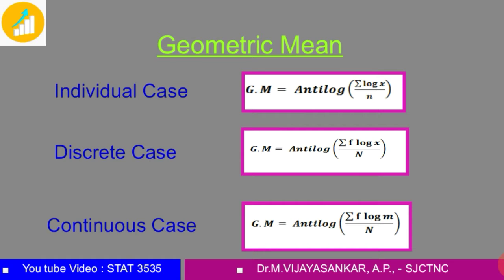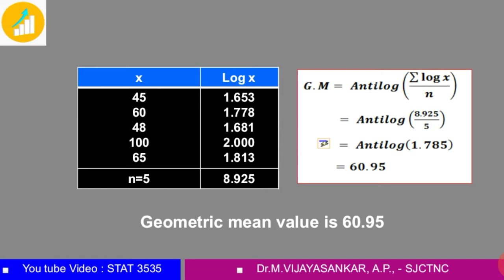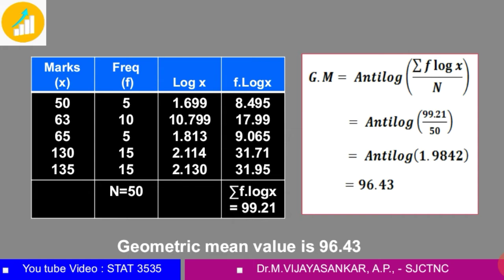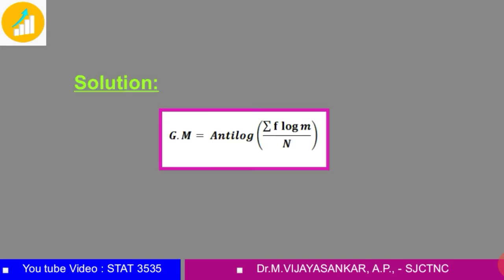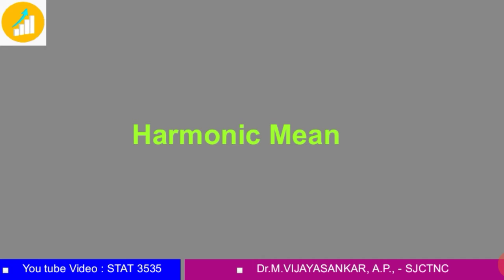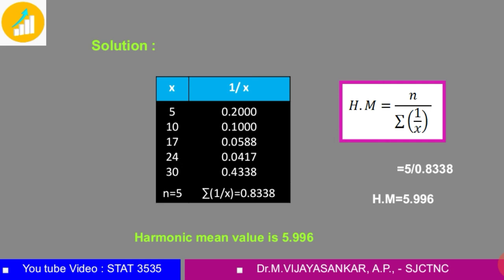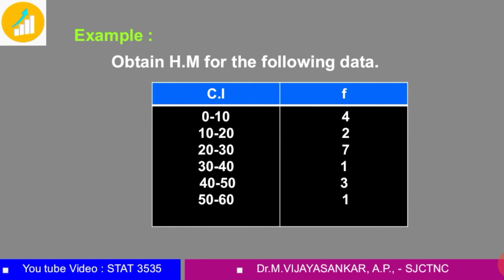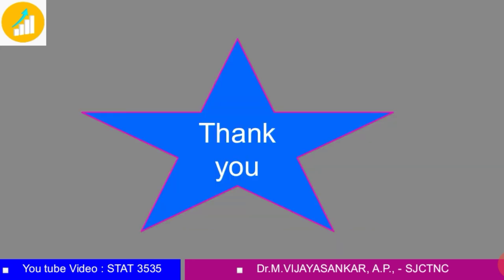STAT 3535: Geometric and Harmonic mean